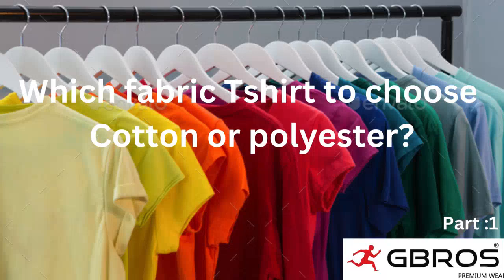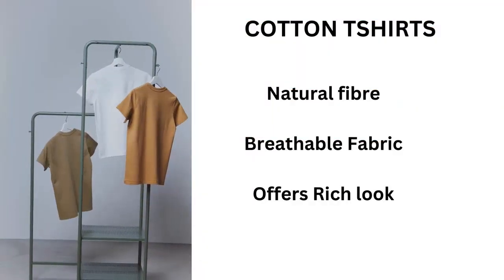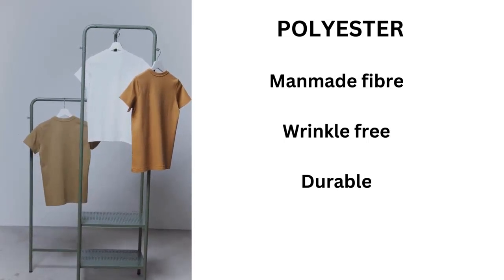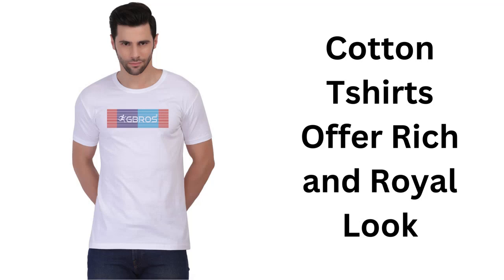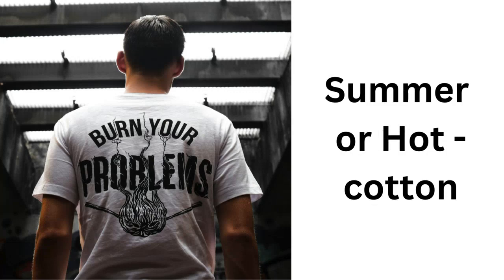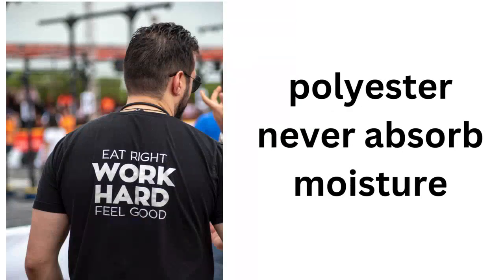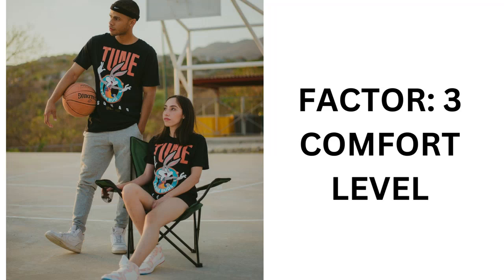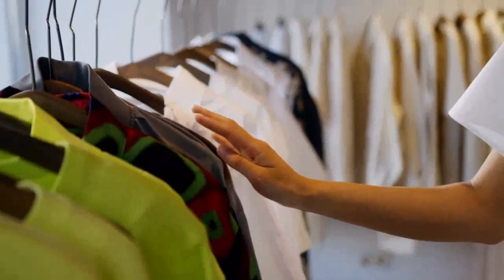Which is Better - Cotton vs Polyester? for t shirt..Which t shirt is better cotton or polyester?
Here are some helpful tips on whether it is better to choose cotton or polyester. Best Fabric for t shirt is Cotton or polyester? This has been a million dollar question ever since artificial fibers were invented. Do you have a preference or are you comfortable with just about everything? If you’re thinking about buying of t shirts, you need to start learning what qualities separate all these fabrics so that you can purchase the one which is comfortable for you..